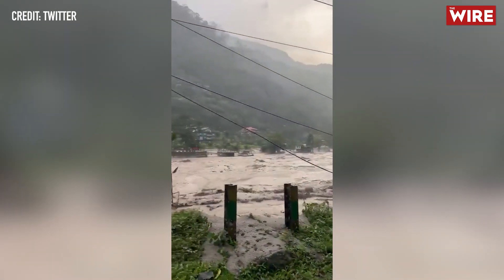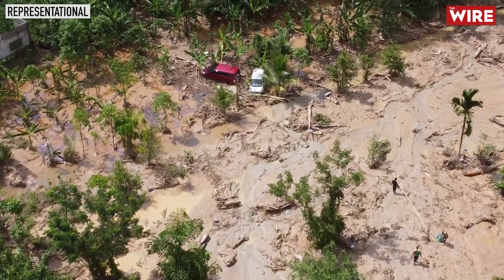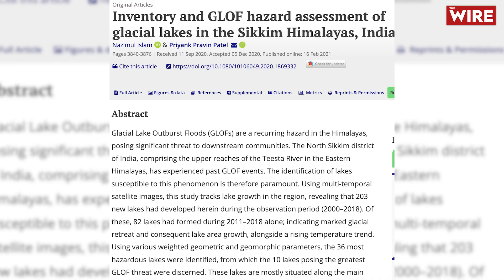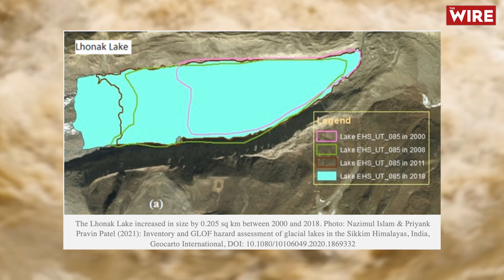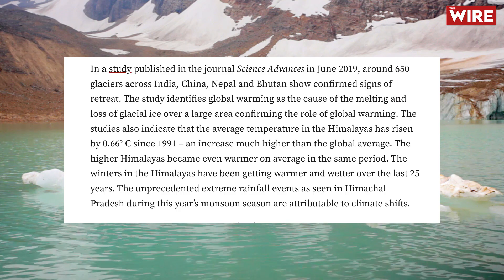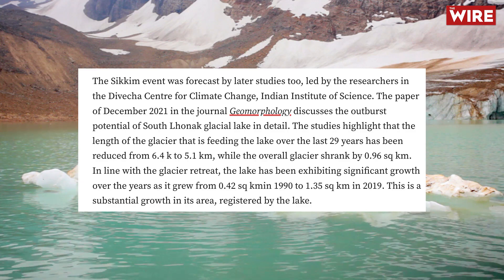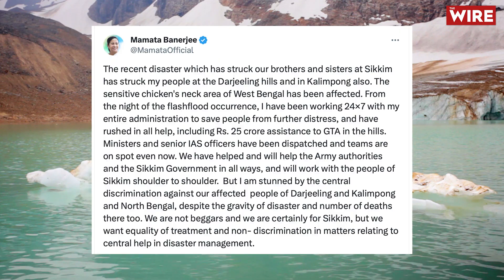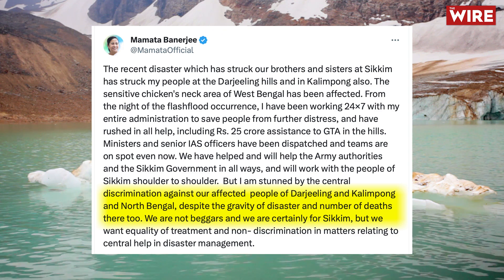Was Sikkim Disaster Avoidable? | Experts Say, ‘Eastern Himalayas Require Special Attention’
The flash floods in Sikkim which has so far caused at least 55 deaths, was due to one such glacial lake outburst flood caused at the South Lhonak glacial lake in North Sikkim.

On the intervening night between the 3rd and 4th October, heavy rains caused the swelling of the South Lhonak lake which subsequently led to flash floods in Sikkim and some parts of Bengal.

The surge of floodwater flowing into the Teesta River basin in Lachen Valley was so intense that it washed away several bridges and roads and rammed the biggest hydroelectric project, the Teesta-III Dam in Chungthang in Sikkim, causing part of it to give away. According to a statement issued by the National Disaster Management Authority, the flash floods were the result of a cloudburst causing the Lhonak glacial lake to overflow.

The Himalayas experienced a notable temperature rise of 0.66°C since 1991, surpassing the global average. This warming trend resulted in warmer, wetter winters over 25 years and contributed to extreme rainfall events, such as those observed in Himachal Pradesh and Sikkim.

In fact, warnings were raised as early as in December 2021. In December 2021 , the Indian Institute of Science published research on South Lhonak glacial lake revealed a shrinking glacier, reduced from 6.4 km to 5.1 km in 29 years. The overall glacier area decreased by 0.96 sq km, while the lake expanded remarkably from 0.42 sq km in 1990 to 1.35 sq km in 2019.
Join The Wire's Youtube Membership and get exclusive content, member-only emojis, live interaction with The Wire's founders, editors and reporters and much more. Memberships to The Wire Crew start at Rs 89/month.